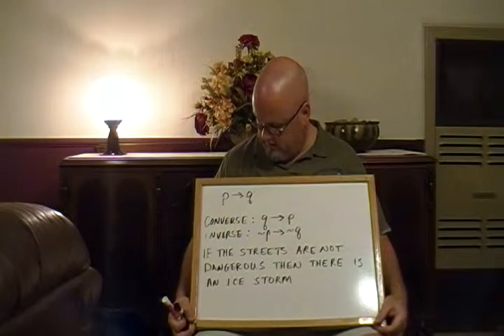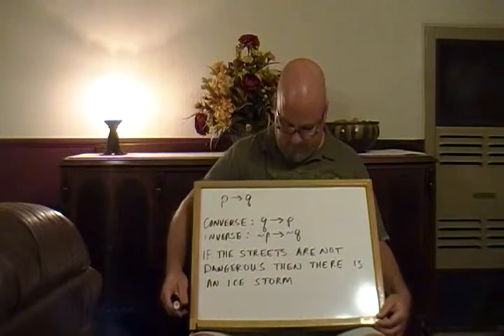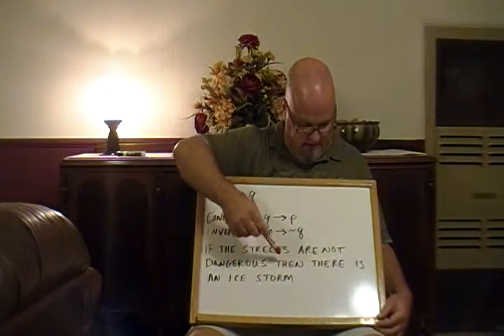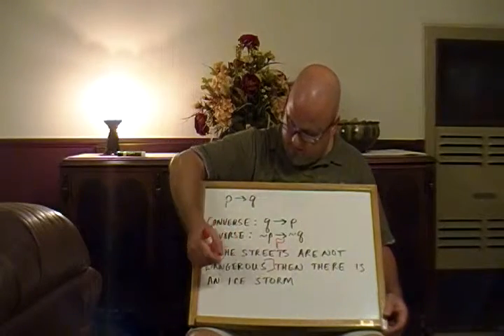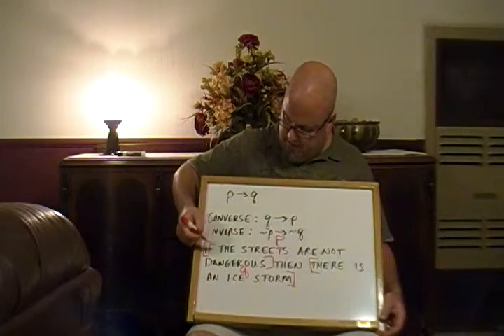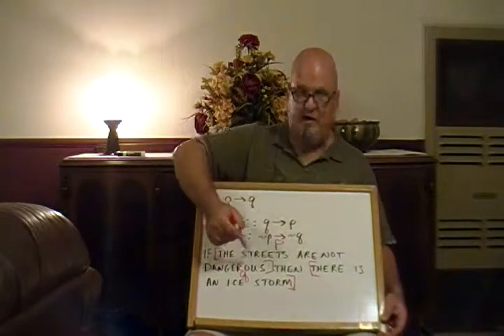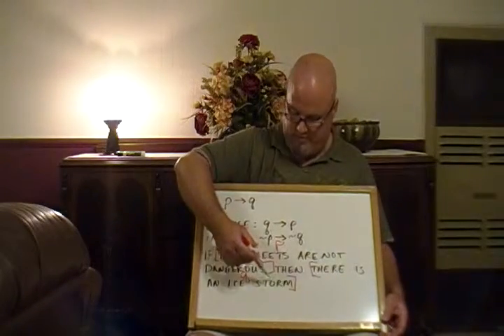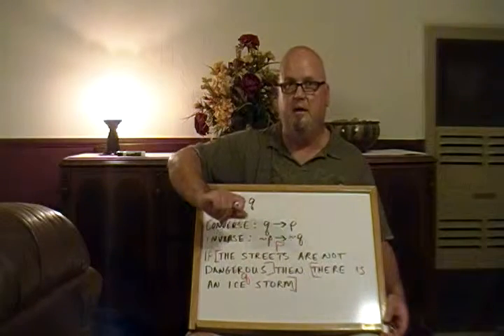The Conditional Part 2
Explore the inverse and converse of the conditional.